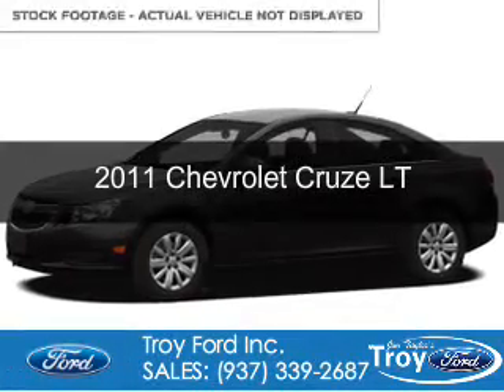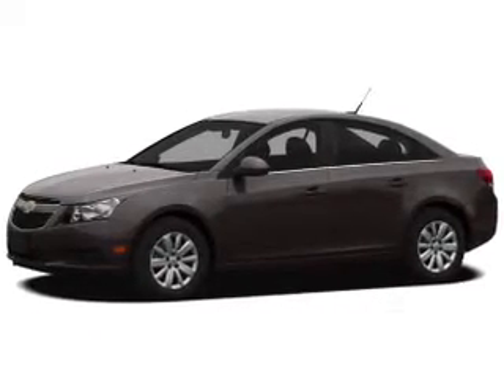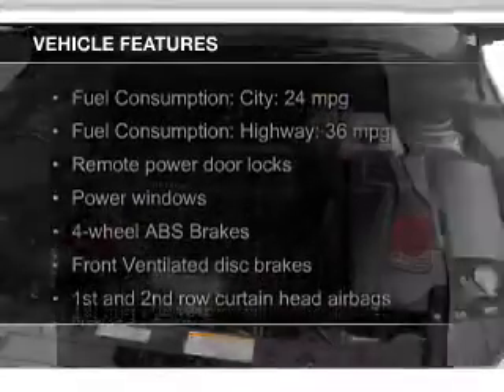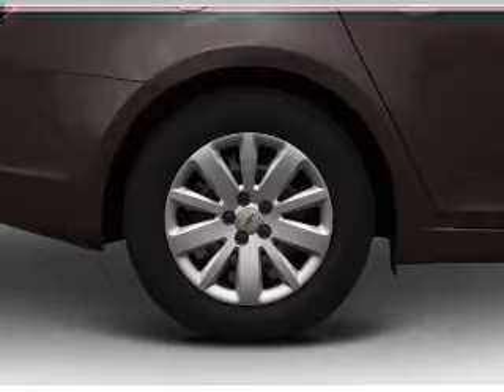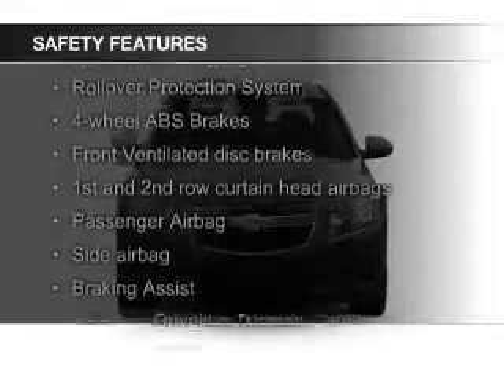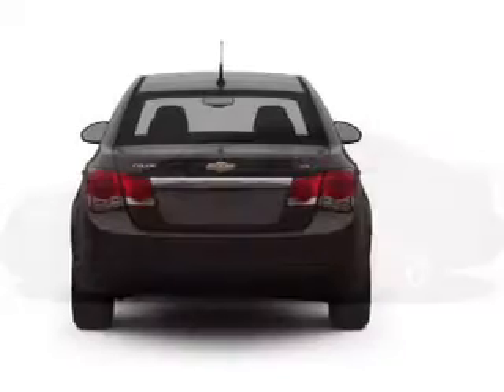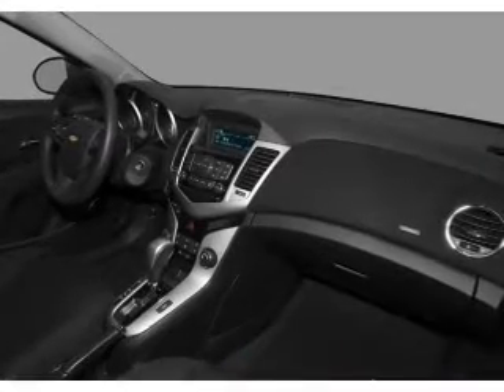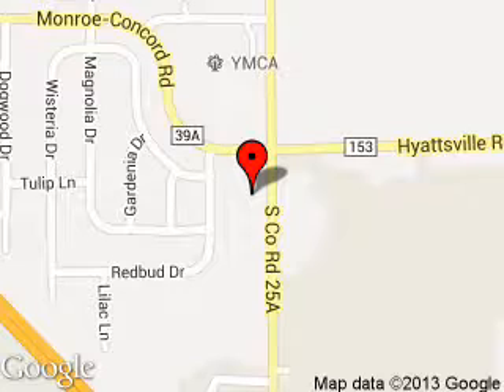2011 Chevrolet Cruze - Troy OH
Phone:
Year: 2011
Make: Chevrolet
Model: Cruze
Trim: LT
Engine: 1.4 liter inline 4 cylinder 16 valve
Transmission: 6-Speed Automatic
Color: Black Granite Metallic
Mileage: 73190
Address:
3230 S COUNTY ROAD 25A